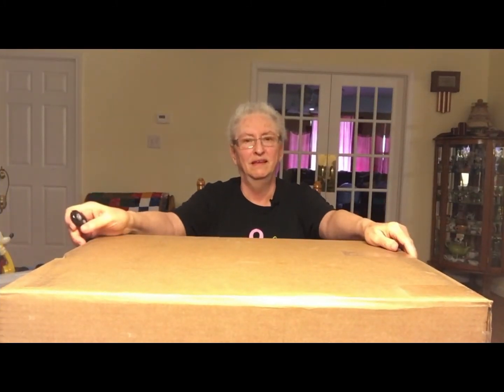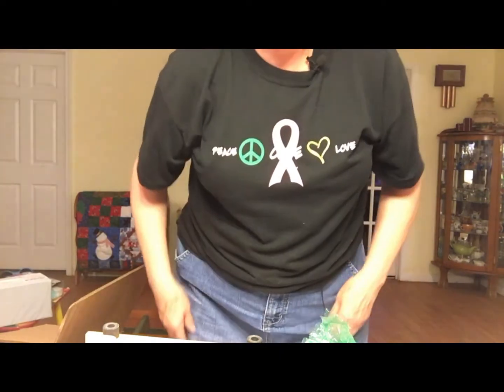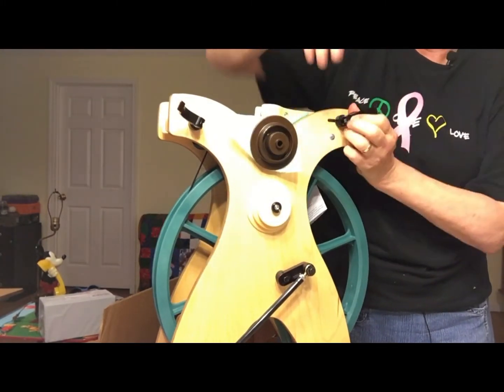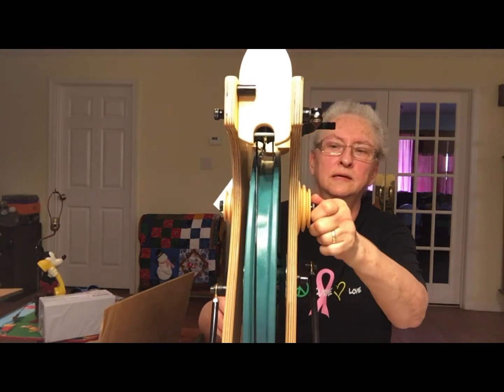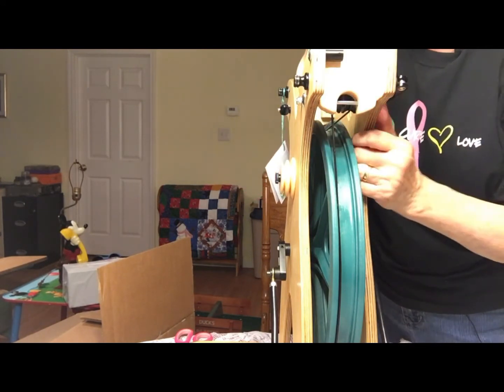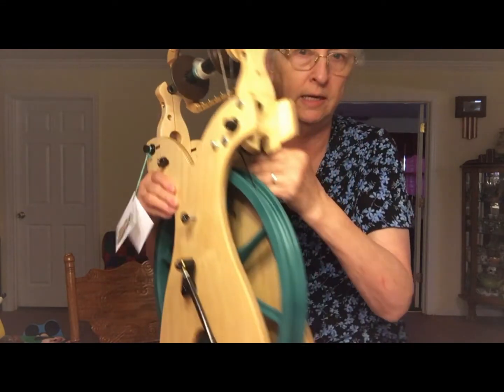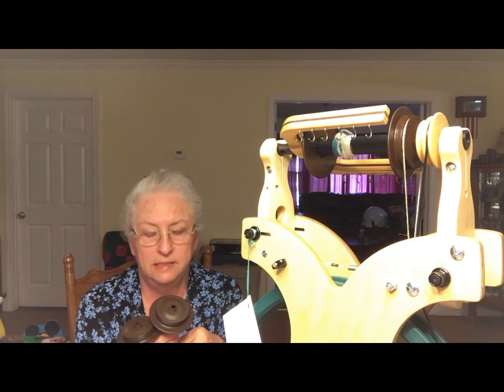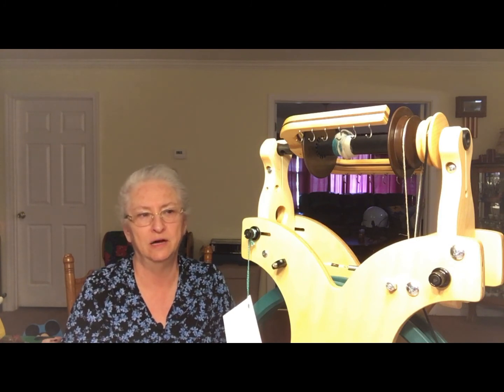Schacht Sidekick Spinning Wheel Review No 1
Join me for a review of my new Schacht Sidekick spinning wheel as I open the package.  This review is to see how well the wheel is packed, and to share my thoughts on the setup.

produced by Sharon Henry

I give credit and thanks to:

Dazzler’s Best (Shop on Etsy)
DazzlersBest.com

Schacht Spindle Company, Inc.
Schachtspindle.com